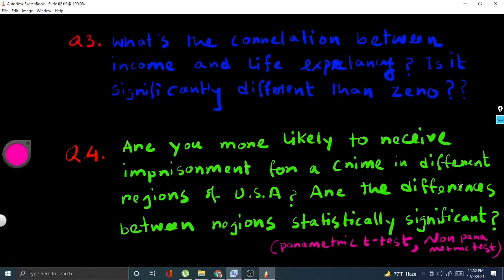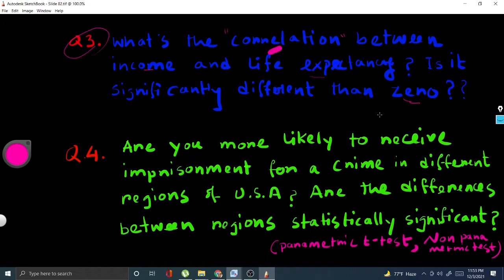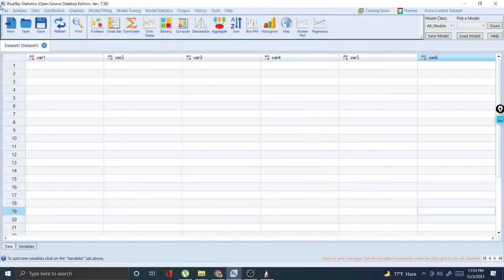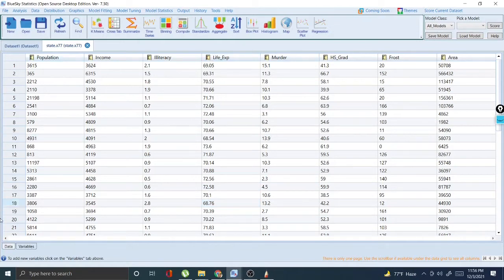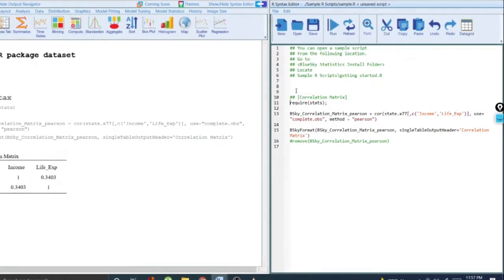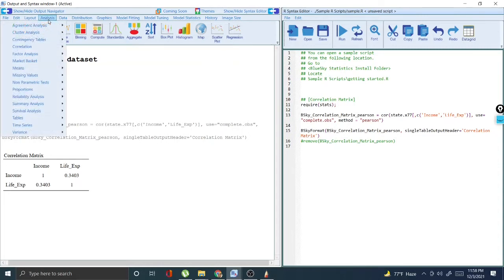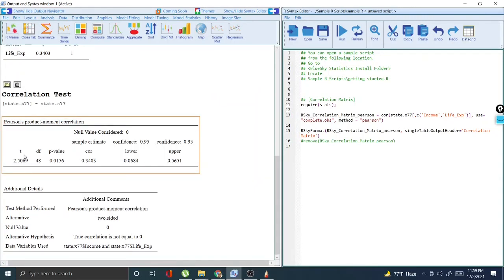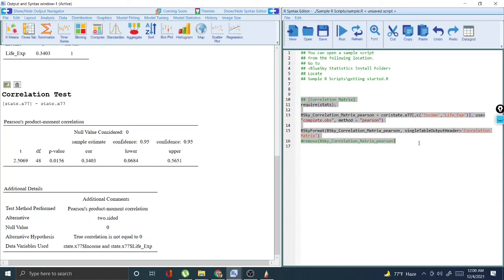Correlation Analysis in R Programming & BlueSky Statistics Software|| Easiest way to learn R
In this video tutorial series, I try to explain how to test Correlation analysis using Free software BlueSky and R programming easily.